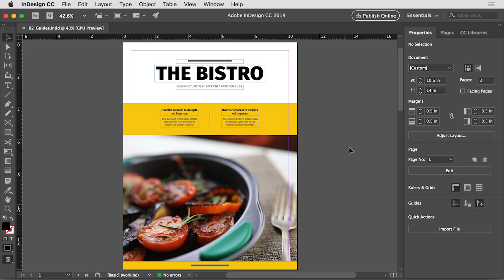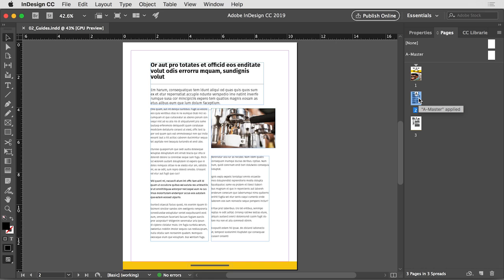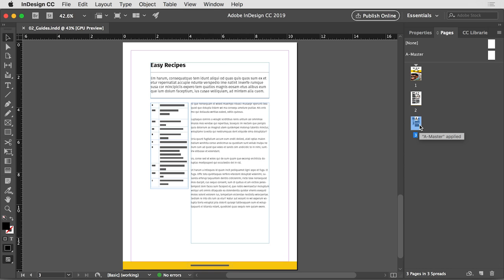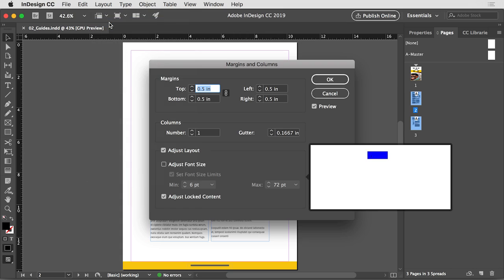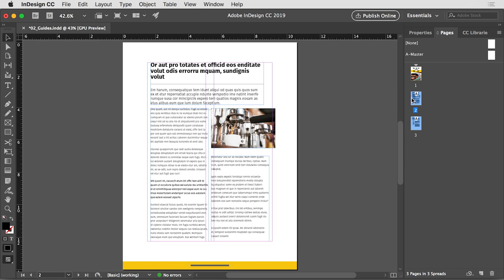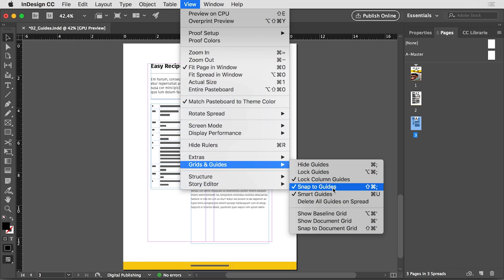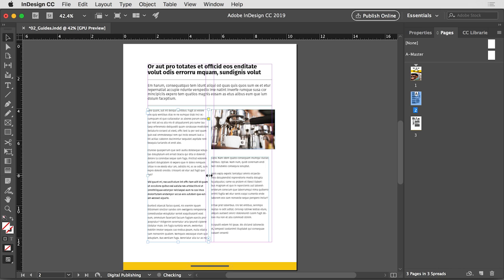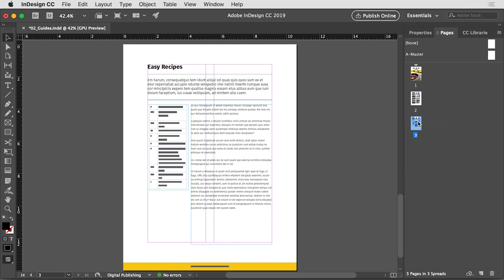Page layout: Set Page Margins and Add Guides in InDesign | Adobe Creative Cloud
Learn how to create margins and column guides and use them to position text and images. Download practice files and learn more about page layout